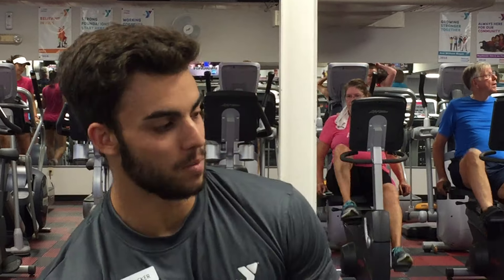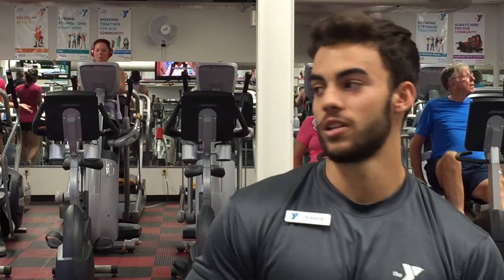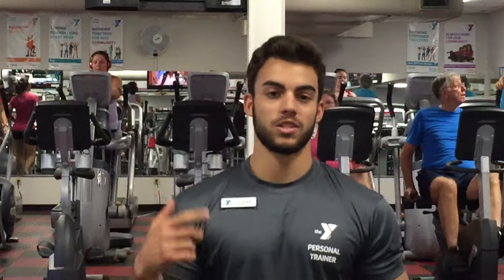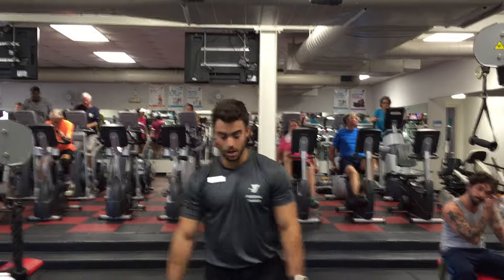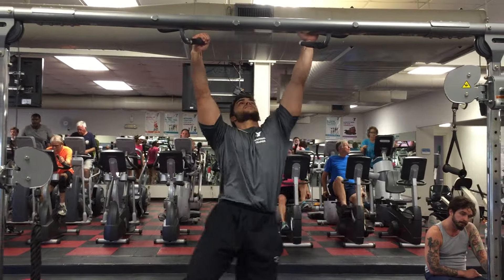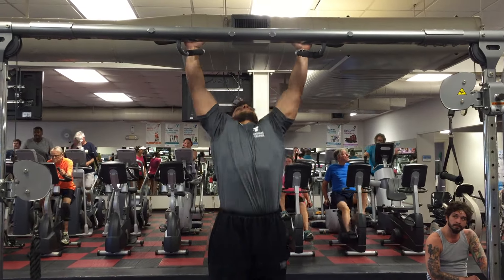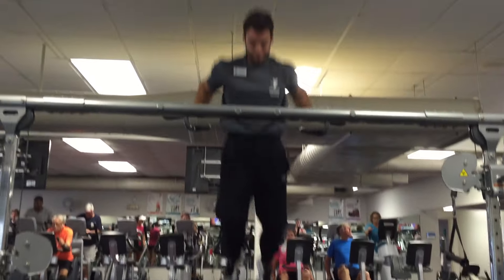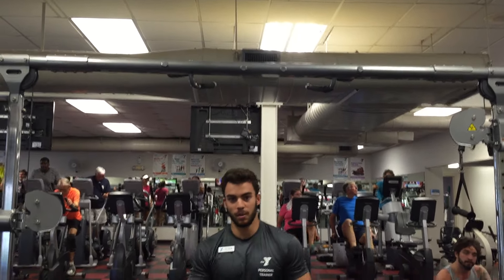Y How to do a Muscle Up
Pensacola YMCA personal trainer Tucker Massey demonstrates the correct way to do a Muscle Up. This exercise builds your overall body strength. Massey also suggests alternative exercises to build up to this one that's sure to earn you secret admirers. Watch and learn and implement it into your workout routine.